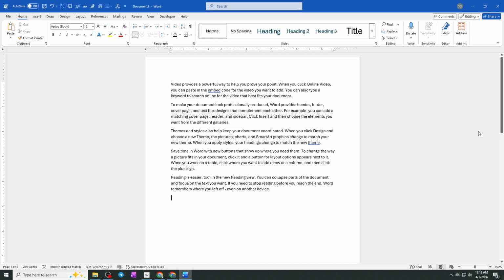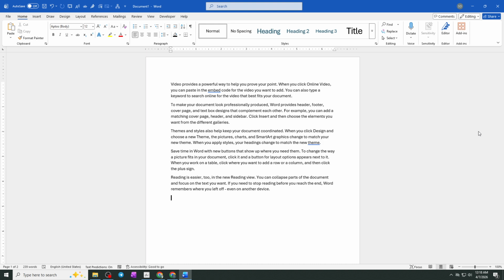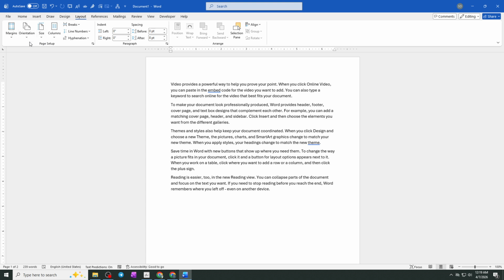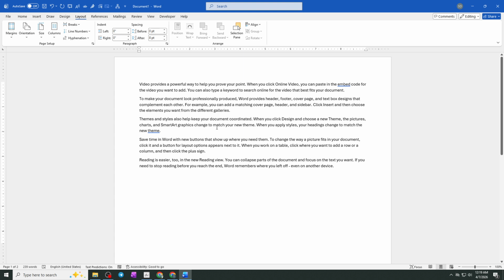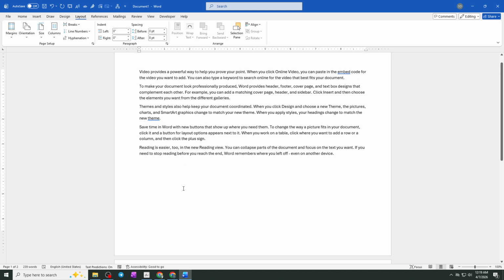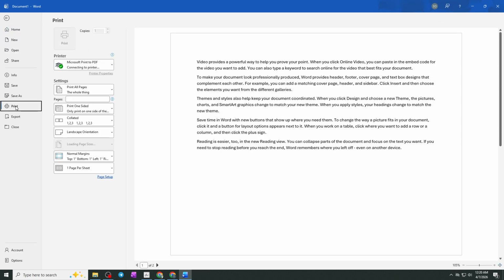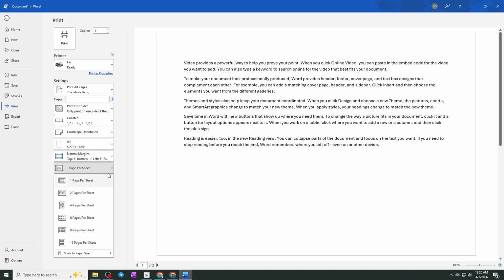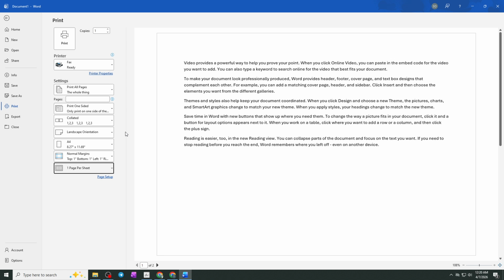How To Print In Landscape Orientation In Microsoft Word [2026 Guide]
Are you struggling to figure out how to print your documents in landscape orientation using Microsoft Word? In this comprehensive guide, we’ll walk you through the step-by-step process to achieve perfect landscape prints. Whether you're preparing a presentation, a poster, or any document that benefits from a horizontal layout, this video will cover all the essential tips and tricks.

By the end of this tutorial, you'll have the confidence to adjust your print settings like a pro.